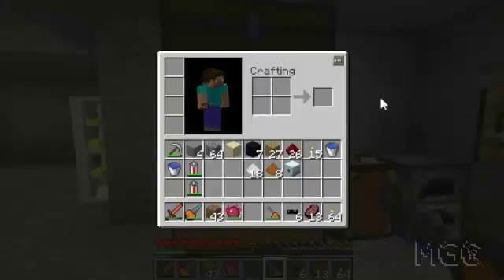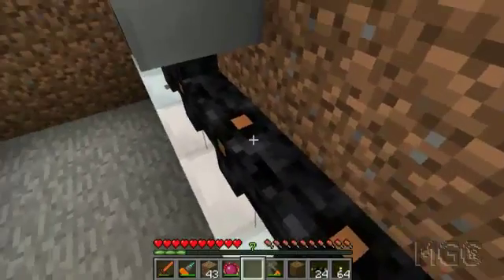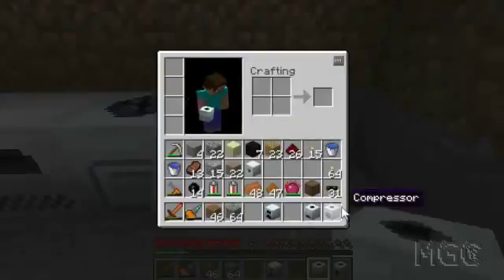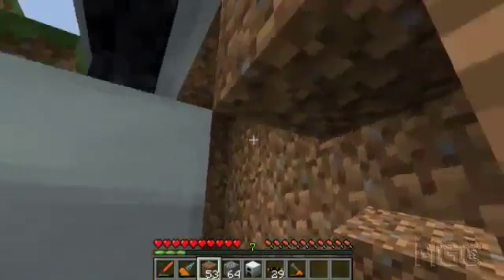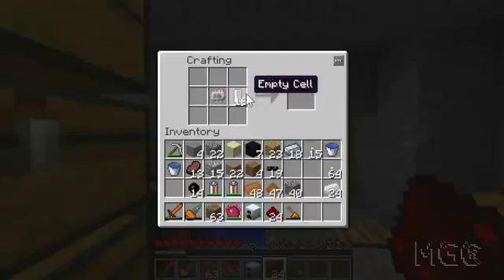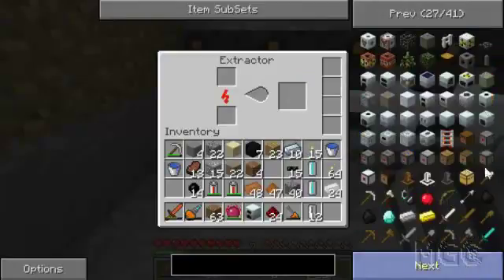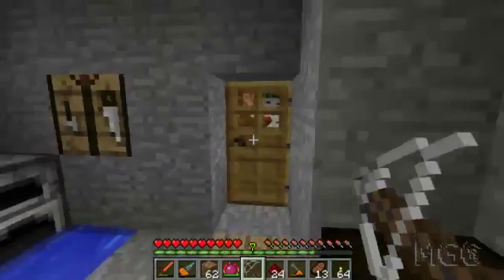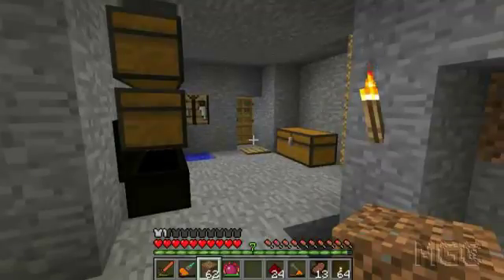xtcs Lets Play Ep.12 MGC ModPack with IC2, RedPower2, BuildCraft 3.x, Railcraft and many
Hey there! xtc here with a Lets Play series, featuring a bunch of mods. Its a long list, so Ive included it at the bottom. In this episode I add a few new machines to my IC2 room. I also.

Hey there! xtc here with a Lets Play series, featuring a bunch of mods. Its a long list, so Ive included it at the bottom. In this episode we continue to make some preparations to make.

Hey there! xtc here with a Lets Play series, featuring a bunch of mods. Its a long list, so Ive included it at the bottom. Like Ive mentioned in previous episodes, its time to rip out.